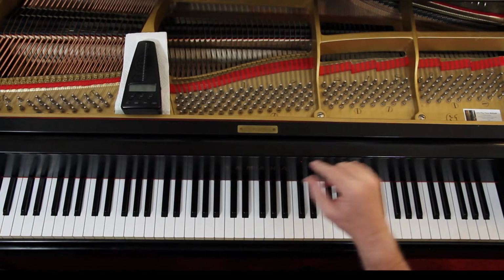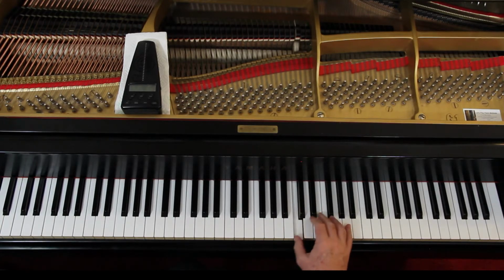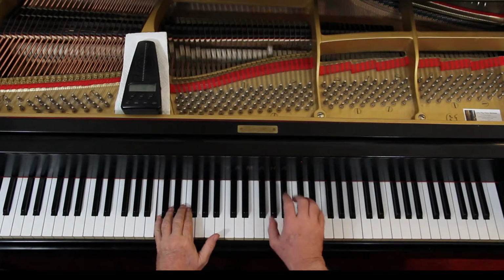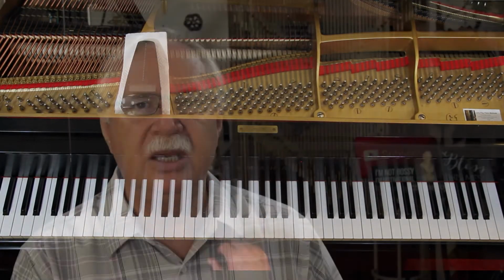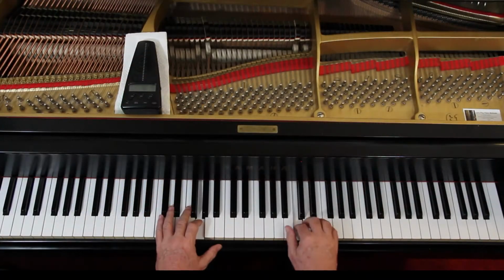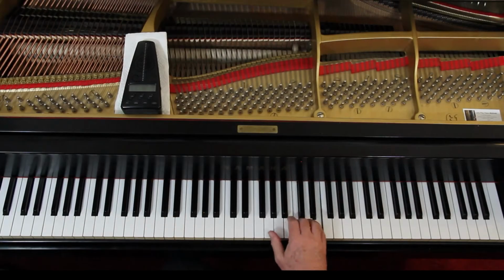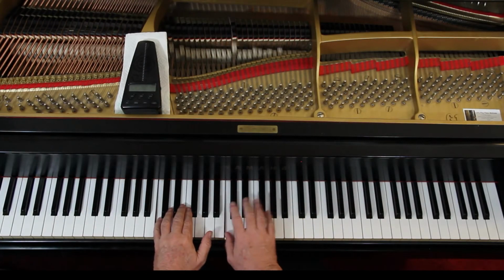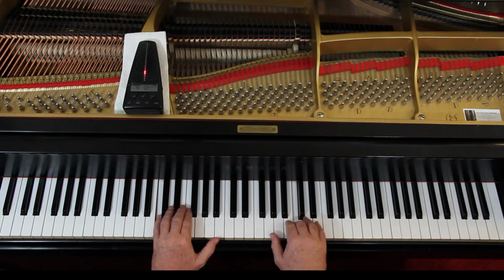Alfred's Piano 101 Book 2, Page 134, Sonatina in C Major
An in-depth piano lesson on how to play Sonatina in C Major in Alfred's Piano 101 Book 2, Page 134.
by Lynes

Things to Remember - 0:00
Play with Me - 14:10

Metronome = 50